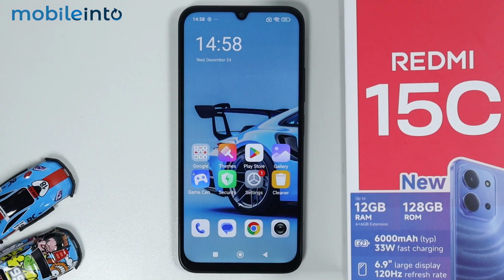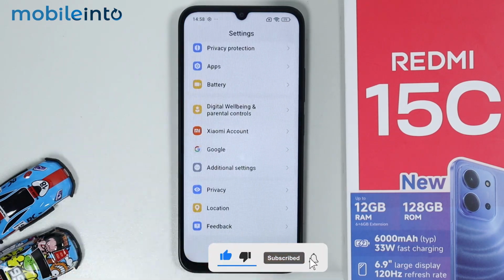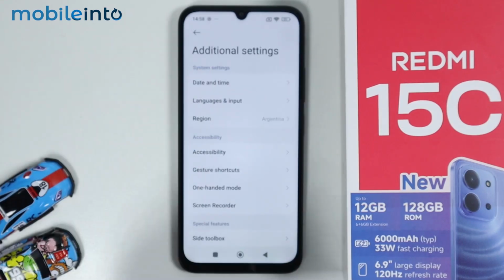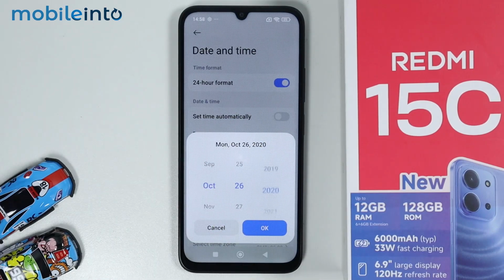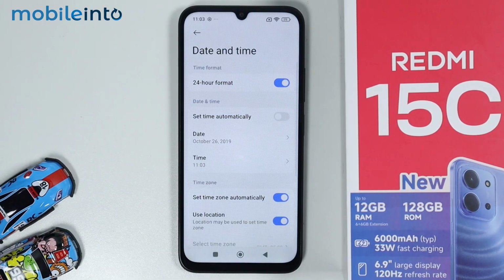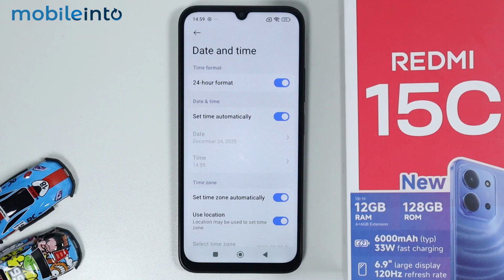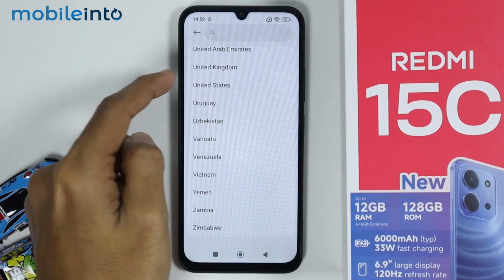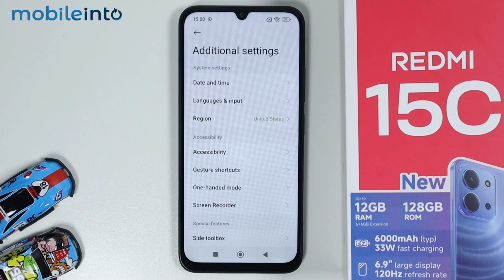How to Change Time, Date & Region on Redmi 15C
In this video, we will learn how to set date, time and region in Redmi 15c. If you want to change region, date and time or find date & time setting in Redmi 15c, follow these steps.